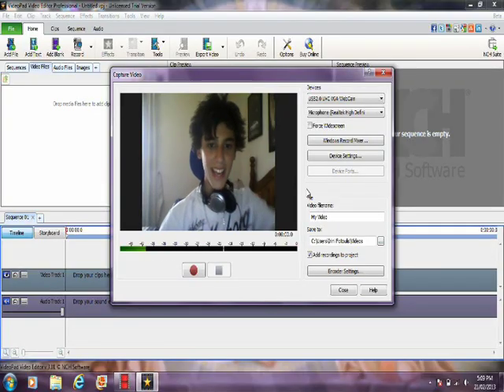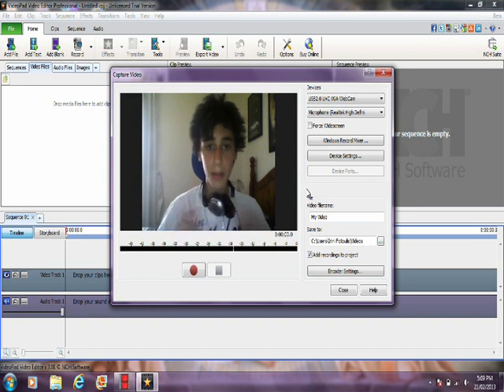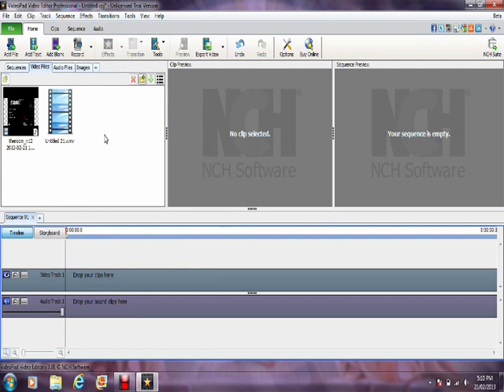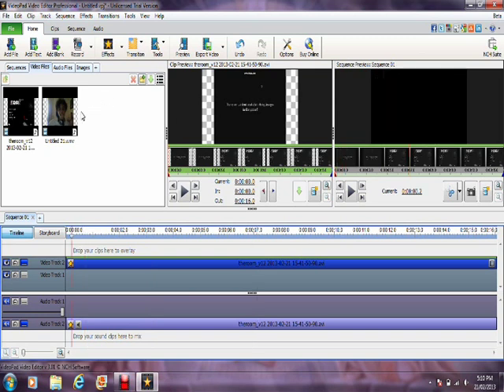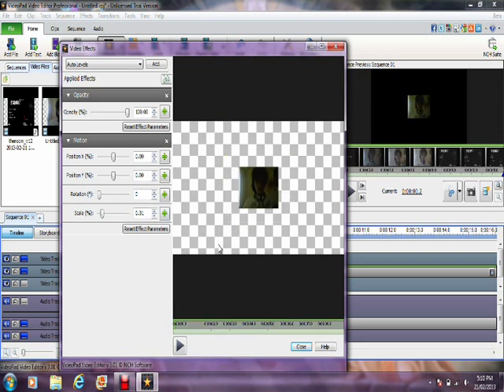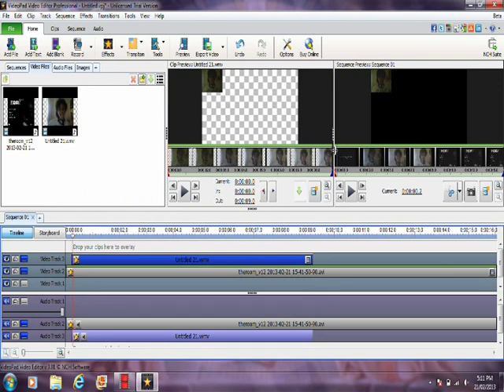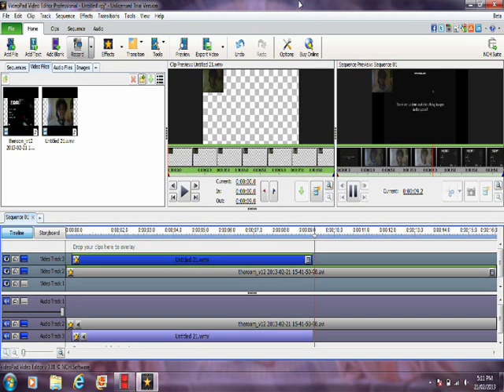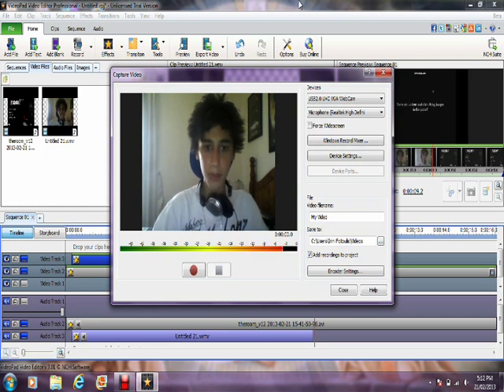Using VideoPad Editor: Tutorials w/ The Mickell Pickell adding facecam to gameplay videos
HeyHey! It's the Mickell Pickell! This is a video tutorial for merging face-cam and game-play into one video similar to Pewdiepie, Markiplier, Yamimash etc.
came out dodgy however hopefully this helps!
Like this video if you enjoyed
Comment on improvements on this video or anything you want really
Song: Mr Scruff Kambila.